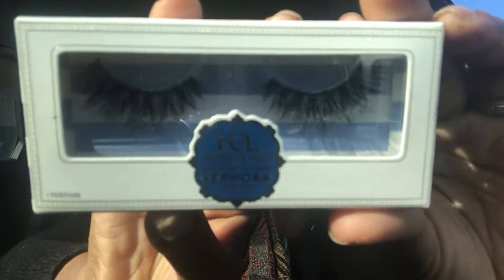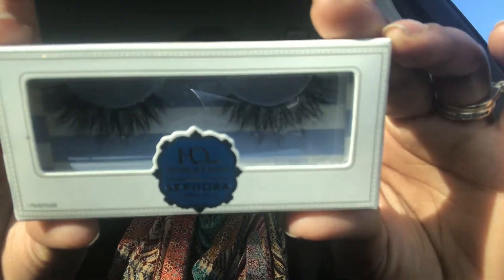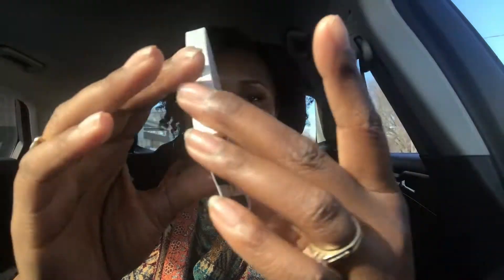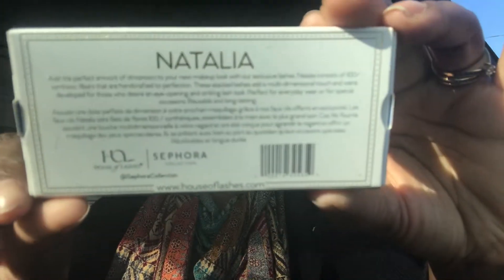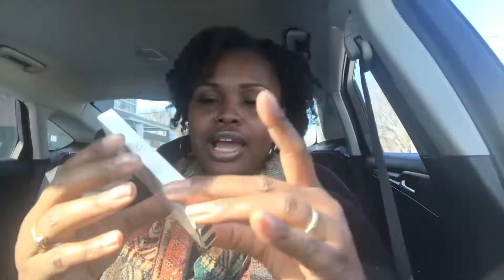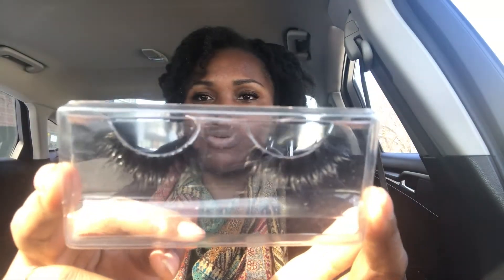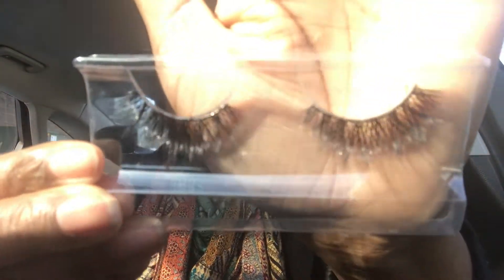Review HOL Natalia | HappyNappy1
Foundation:
Eyes:
Lashes: Elf Weylie Luxe Lash Kit
Brows: Anastasia Beverly Hills Dipbrow Pomade in Chocolate
Lips: Marc Jacobs lip gloss in Ch Ch Changes
Blush:

Watch in HD and OPEN me :)

Here is the link to the facial cleansing brush I am trying out
$5 off code: MDTX4WOE  (Valid until 12/30/2018)

Filmed with: iPad
Editing: iMovie

💕 Item(s) mentioned:💕
1. House of Lashes x Sephora Collection - Natalia
$14.00

Foundation: N/A
Eyes: N/A
Lashes: House of Lashes x Sephora | Natalia
Brows: NYX Liner and Smudger in Dark Brown
Lips: Marc Jacobs Lip Gloss | Ch Ch Changes

ANASTASIA BEVERLY HILLS: Stick Foundation - Walnut
ANASTASIA BEVERLY HILLS: Stick Foundation - Ebony
BLACK OPAL: True Color Pore Perfecting Liquid Foundation - Nutmeg
FIONA STILES: Luminous Finish Foundation - 10
FIONA STILES: Matte Finish Foundation - 10
KAT VON D: Lock It Foundation - Deep 78 Neutral
MAC: Studio Fix Fluid SPF 15 - NC50
MAC: Studio Fix Fluid SPF 15 - NW45
MARC JACOBS: Re(marc)able Foundation - Cocoa Medium 84
MILK MAKEUP: Blur Liquid Matte Foundation - Warm Deep
NARS: Sheer Glow Foundation - New Orleans
NARS: Natural Radiant Longwear Foundation - Belem
REVLON: Colorstay 24 Hour Combination/Oily - Cappuccino 410
SEPHORA: Make No Mistake Foundation and Concealer in Teak #14
STILA: Aqua Glow Serum in Dark
ULTA: Demi Matte Foundation - Cool Deep
URBAN DECAY: All Nighter Waterproof Liquid Foundation - 11.0
WET N WILD: Photofocus Foundation - Espresso
WET N WILD: Photofocus Foundation - Mocha

♦ I GET PAID TO SHOP! FOR REAL! ♦
EBATES:
Shop on line?? Then shop with Ebates!!
IBOTTA:
BEFRUGAL
Another online shopping rebate program: